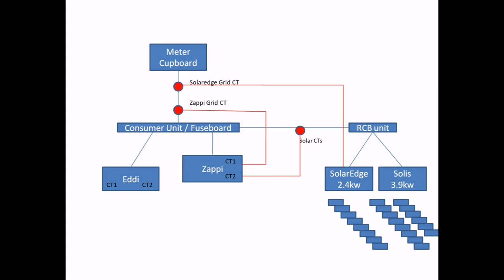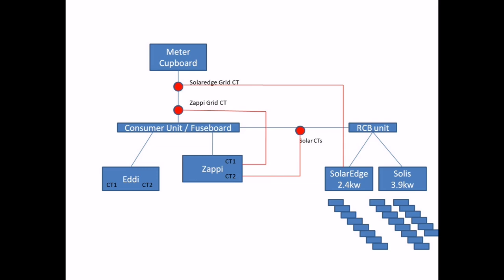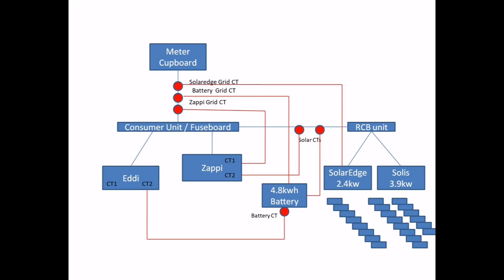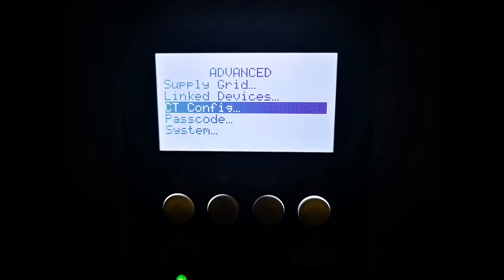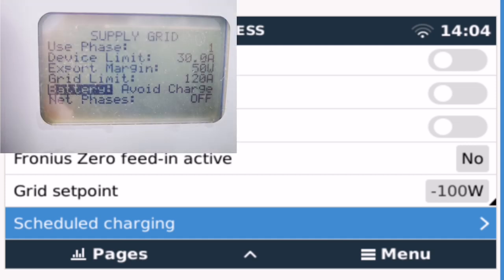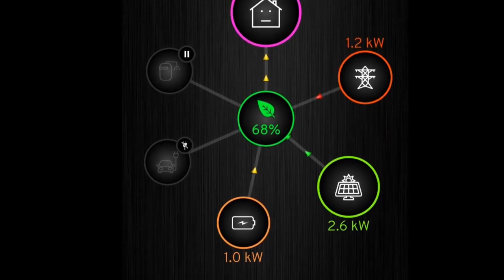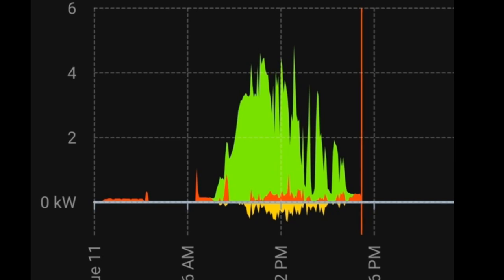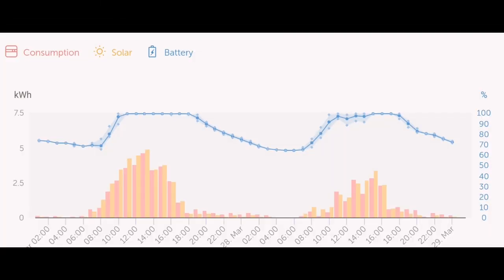Adding a Storage Battery to a Myenergi Eddi/Zappi configuration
When you're thinking about buying a home storage battery it can be hard to work out in your mind , how it will integrate and work with your other systems/components.

Despite some reviews making it sound easy, everyone's needs, expectations and energy use is different and so it seems obvious just plugging it in won't be ideal for everyone.
There needs to a be a level of control and there must be options to tailor the solution to how you want a battery to work for you.

Before installing this Puredrive battery I had heard some people find the battery charges first by default. Others have said the Eddi/Zappi and battery typical fight it out for who gets the excess solar. I've seen all three options.  Battery charging first, Eddi charging first and both sharing the available energy.

This video is aimed at providing an easy to understand example of how a storage battery intergrates with Myenergi products (Zappi and Eddi) helping anyone considering a storage battery understand what needs to be done and how it all works.  Your battery installer might not be familiar with Myenergi products and so you may need to do this yourself.

Not all storage batteries work the same and this video covers my installation of an AC coupled battery. DC connected batteries are different again in how they integrate.

My recommendation for solar/battery installer:

Power Different
Hethel Engineering Centre
Chapman Way
Hethel
NR14 8FB